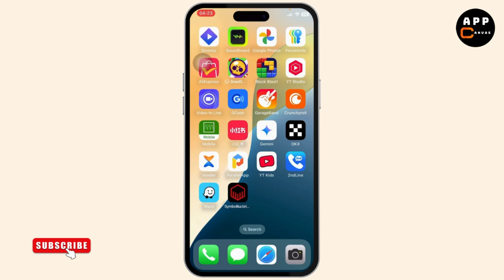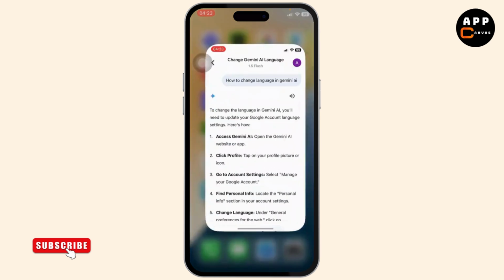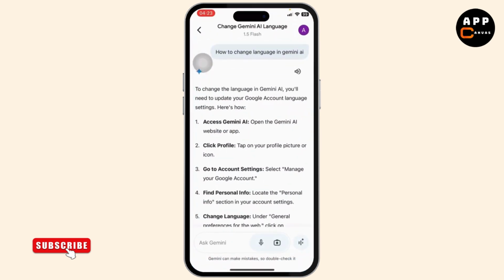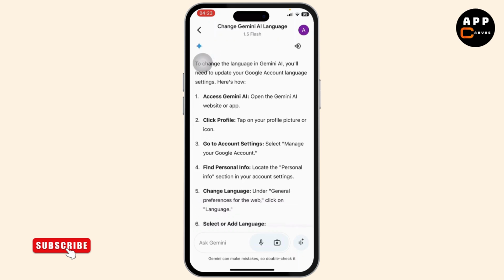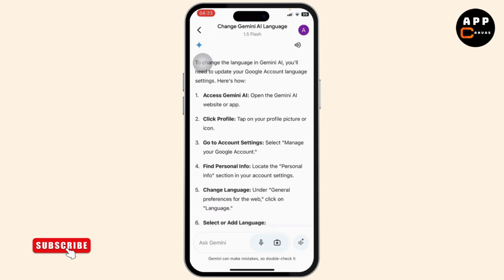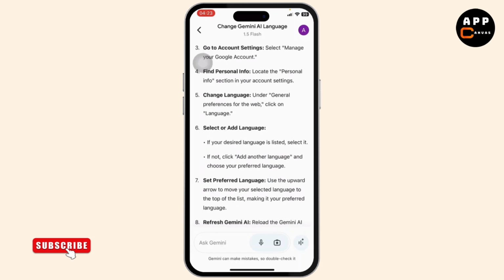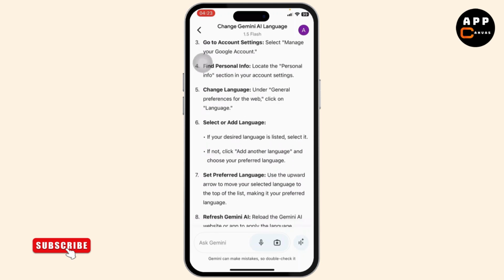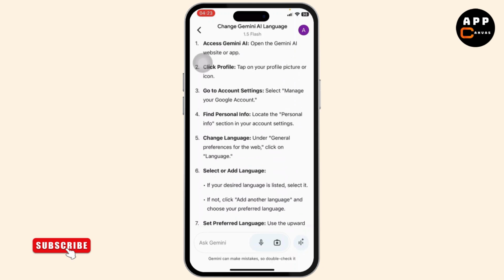How to Change Language in Gemini AI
Learn how to change language in Gemini AI easily with this step-by-step tutorial. Whether you're looking to switch to your preferred language or explore new options, we've got you covered!

In this video, you'll discover how to change language in Gemini AI and the Gemini app. We'll walk you through the exact steps to change language settings in Gemini AI, making it easier for you to use Google Gemini AI in your preferred language.

Timestamps:
0:00 Introduction
0:20 Step 1: Accessing Language Settings
0:50 Step 2: Selecting Your Preferred Language
1:20 Step 3: Confirming and Saving Changes